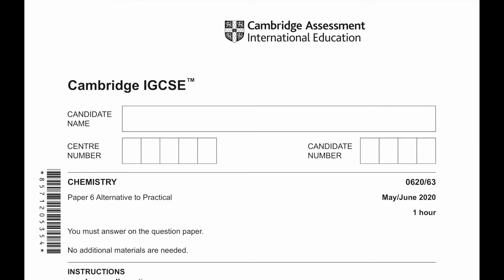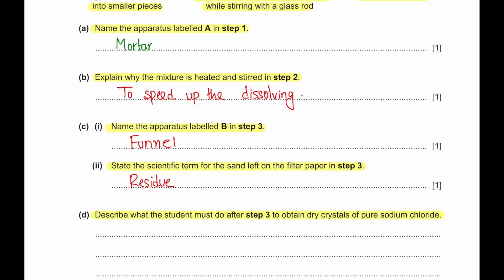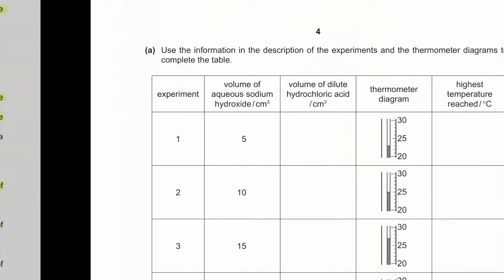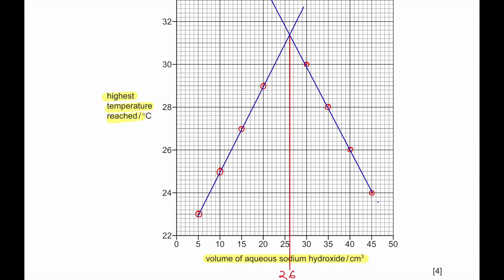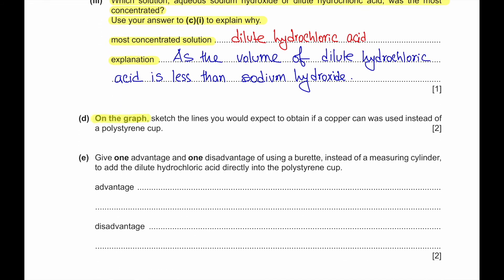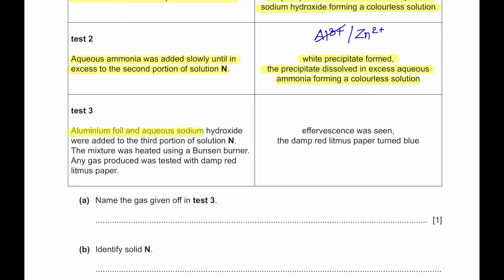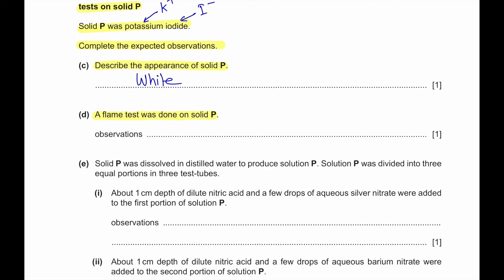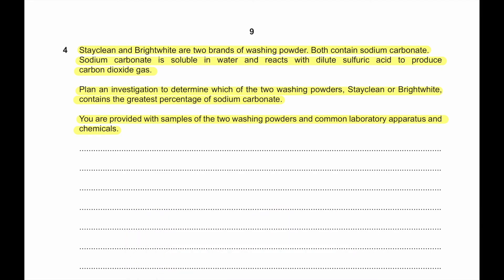0620_s20_qp_63 SOLVED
-TIME STAMPS-
00:00 INTRODUCTION
00:15 Q1
03:34 Q2
11:20 Q3
16:06 Q4